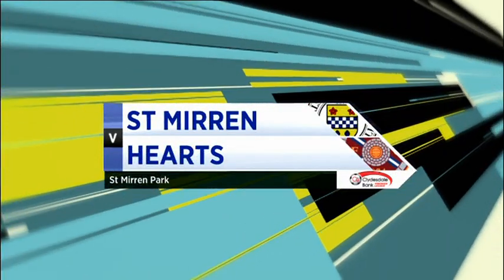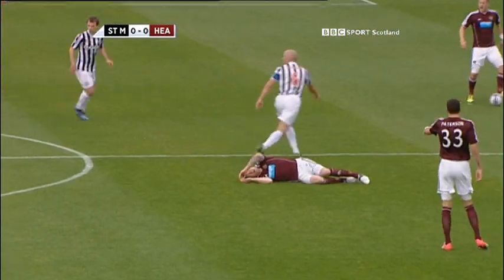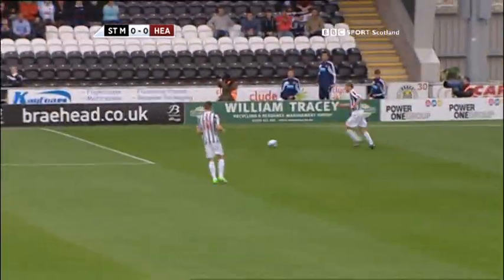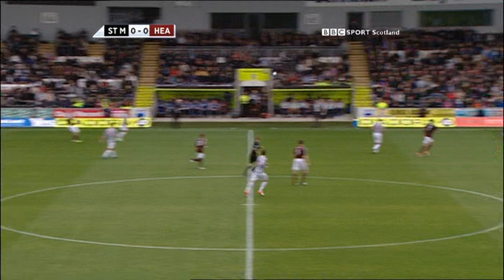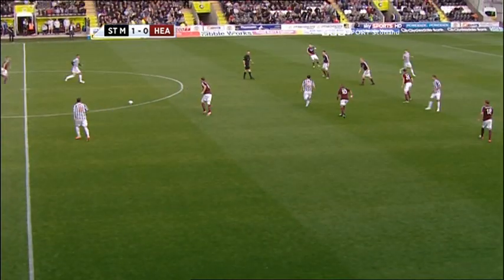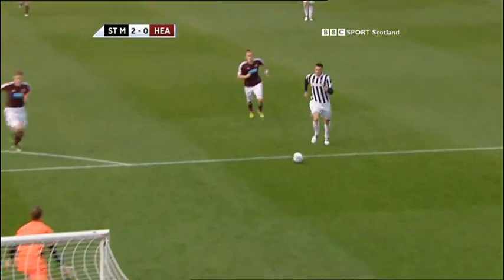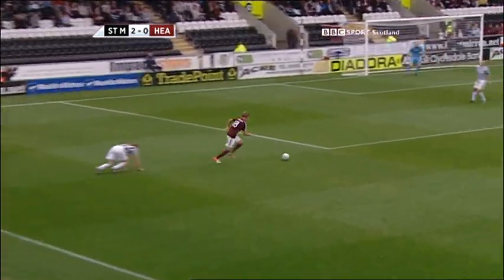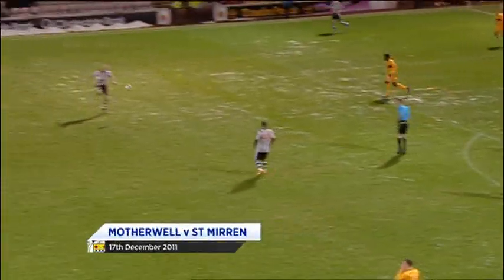Sportscene.Hearts.StMirren15Sept2012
Lost 2-0